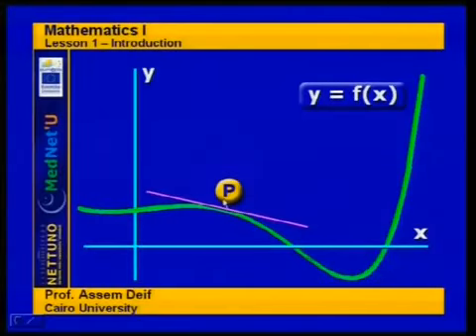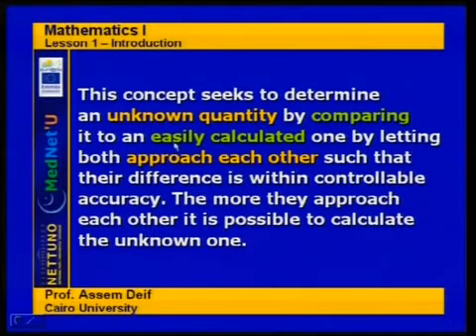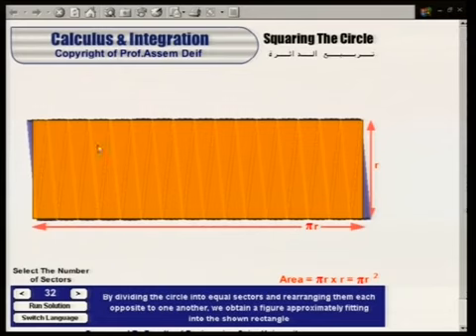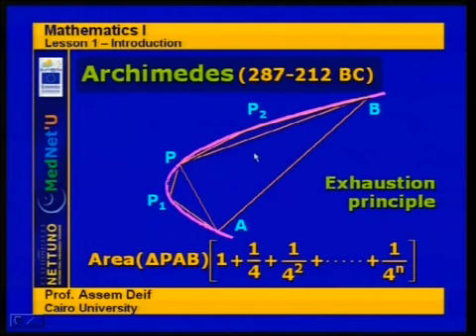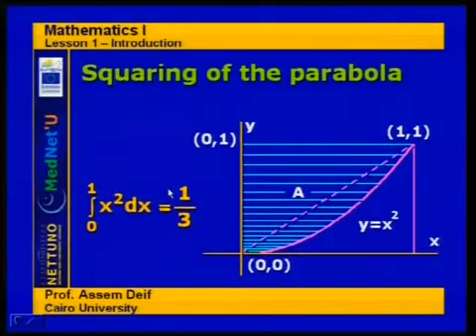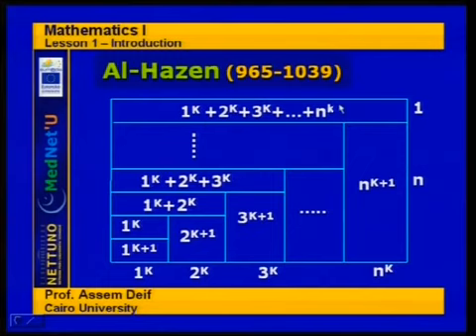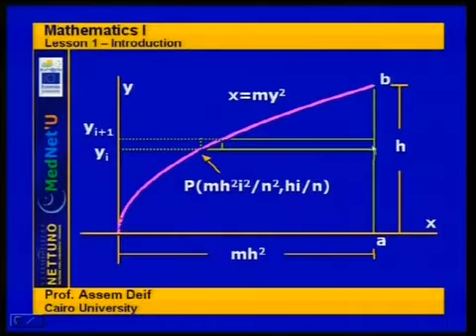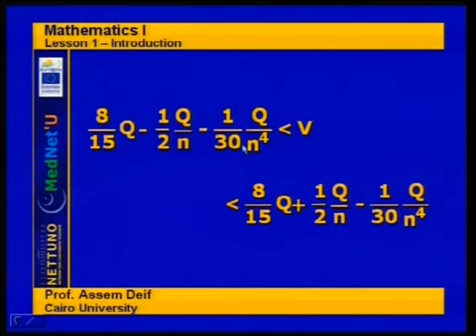Mathematics by prof Assem Deif part 1